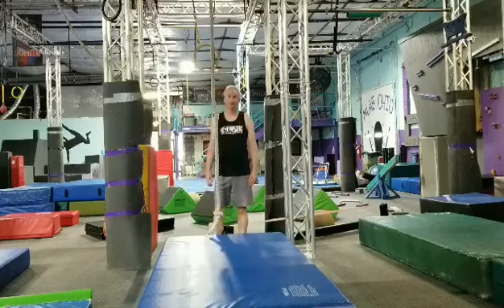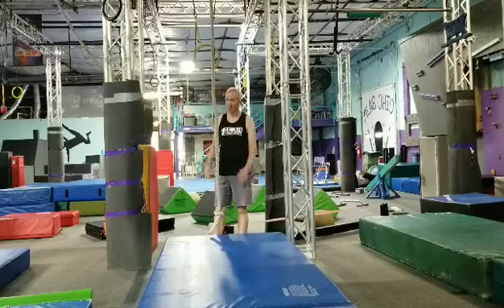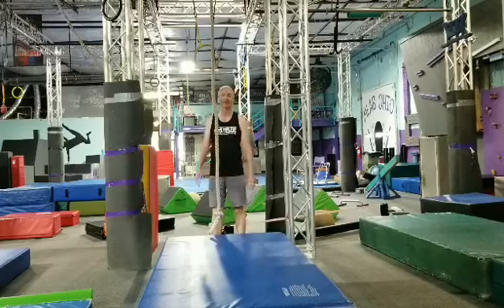Coach Chris - Rope Climbing Tips